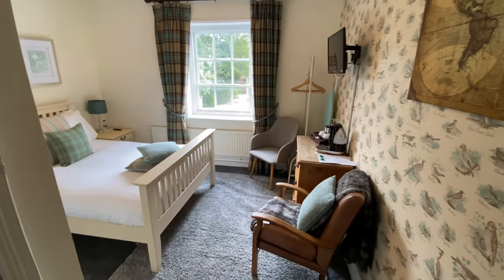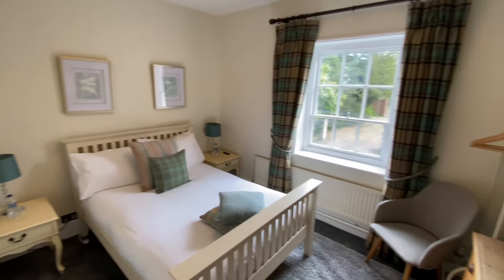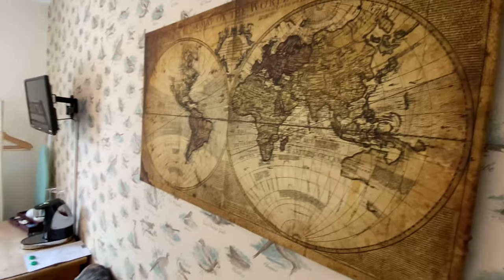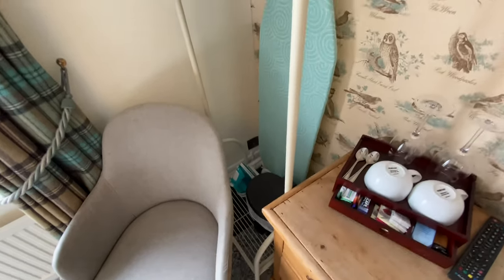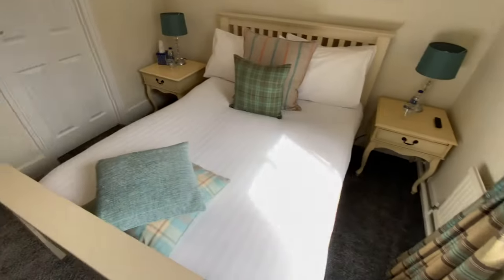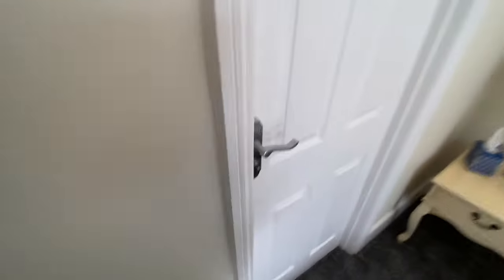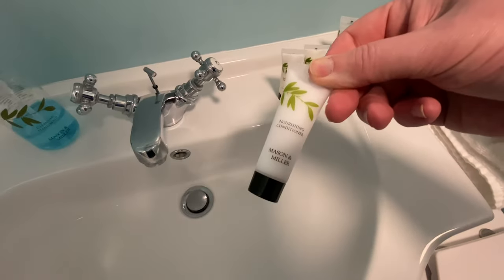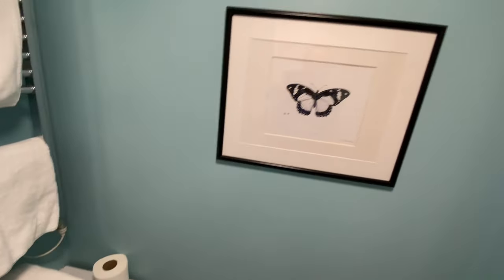Hotel Review: The Three Tuns, Ashwell, Hertfordshire, England - April 2022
Ashwell is a small village in north east Hertfordshire near the border with Cambridgeshire and Bedfordshire. Accommodation options within the village are extremely limited, The Three Tuns pub being the only official hotel within the village, the next nearest accommodation being in the hamlet of Odsey around 2 miles away.

I needed to be in central Ashwell, so The Three Tuns was the only realistic choice of accommodation that I had.

The pub / restaurant / hotel is a Greene King establishment located very centrally on Ashwell High Street. The pub has ample free car parking space at the rear and some very attractive gardens to the side and rear.

Two of us stayed at this establishment for one night, which cost £118 on a bed and breakfast basis. Upon arrival, check-in was at the bar, which functions as reception. We were taken up a tight and winding staircase (there is no lift) to our room, which wasn't numbered, but was called "Lutyens".

The room was fairly small with a double bed, a thick carpet, open wardrobe, drawers, tea and coffee making facilities, bed-side tables plug sockets on either side of the bed, iron, ironing board, hair-dryer and television.

The bathroom was small and compact, with a sink, toilet, cupboards and a walk-in shower with just a small step up.

Breakfast the next morning was served at the table and was certainly a 'wow-factor' full English breakfast, it was absolutely superb, one of the best that I've ever had, I could almost say it was worth coming here for the breakfast alone!

In summary, the room was small but comfortable enough, the staff were very nice and gave great service, the hotel is centrally located within Ashwell and the breakfast was brilliant. If I need to be in the centre of Ashwell again, then I would stop here again.

If you like my travel films, you may also like my Moss Home and Garden channel, which is themed around cooking and gardening, you can find that